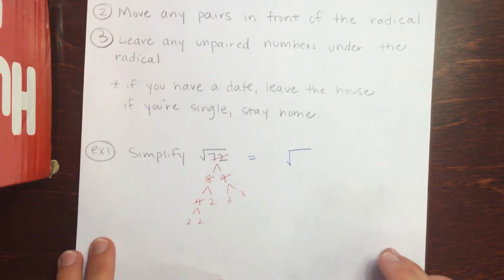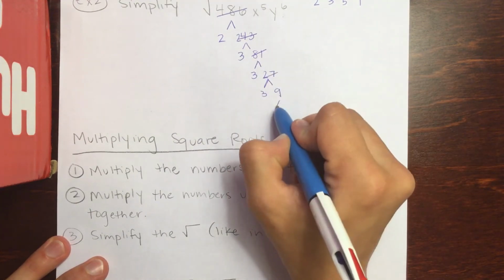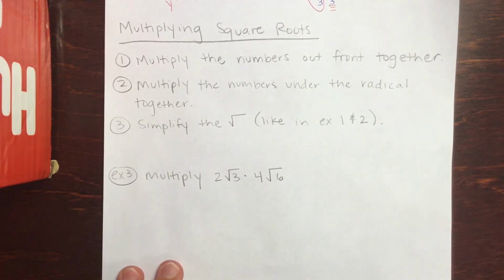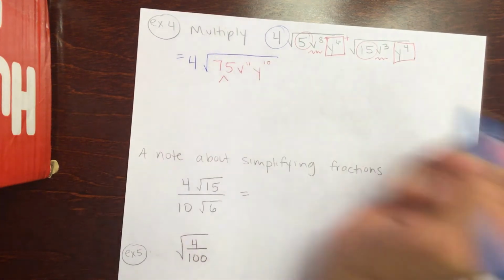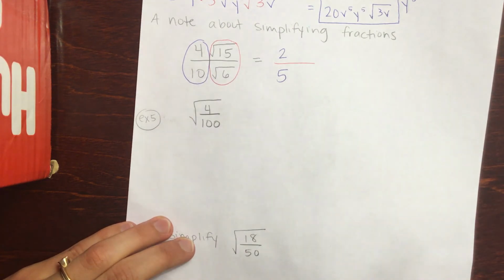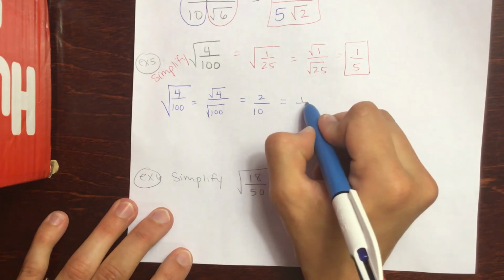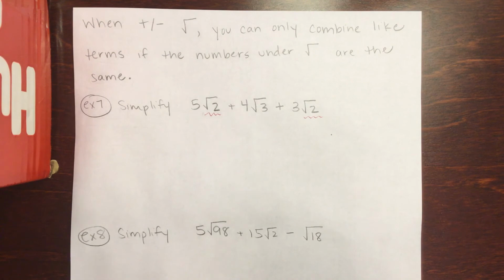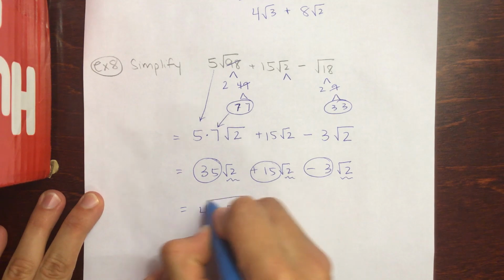Radicals Square Roots